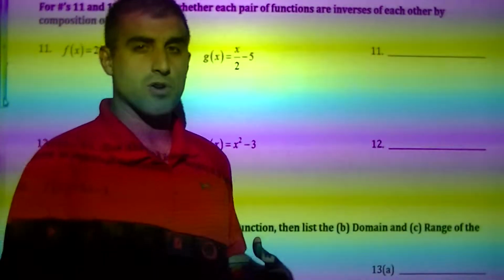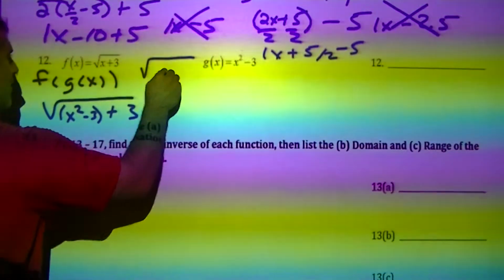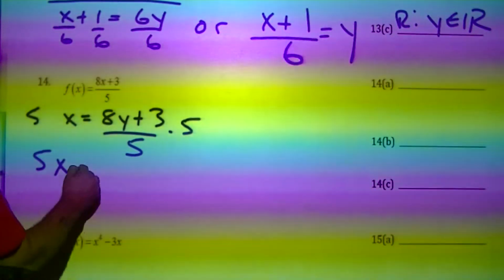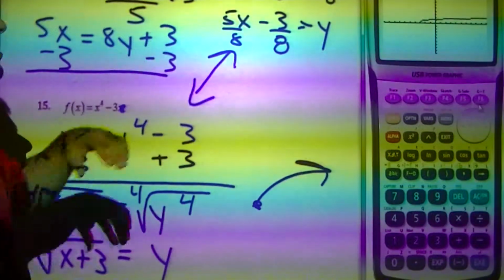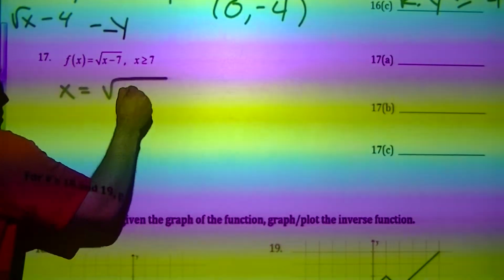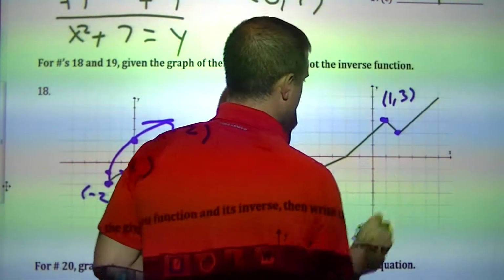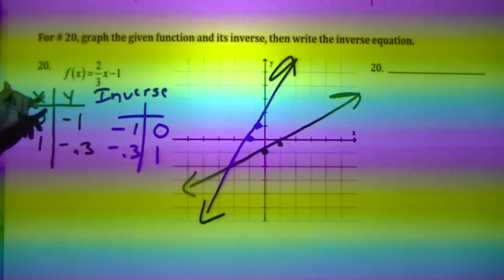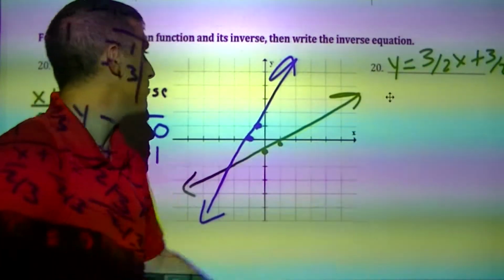Advanced Math Chapter 3 Part 2 Review OPHS